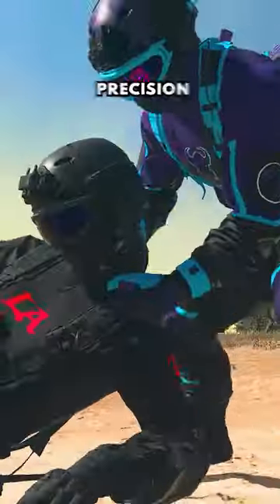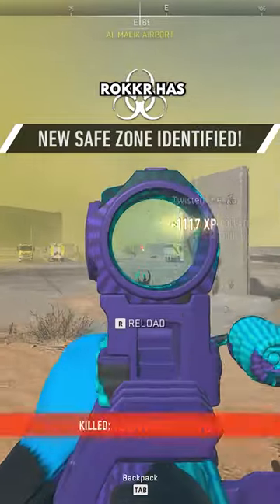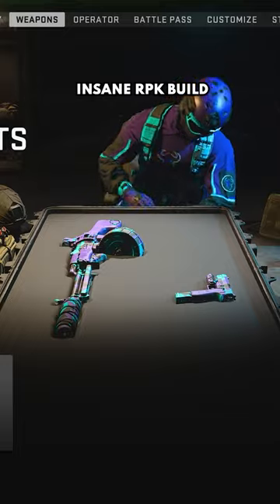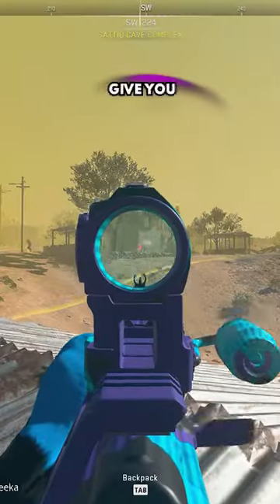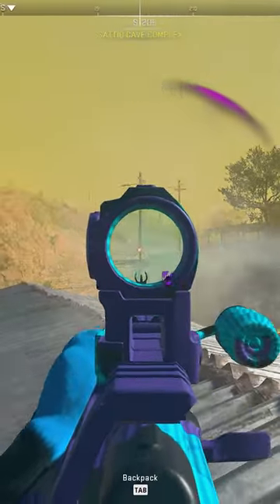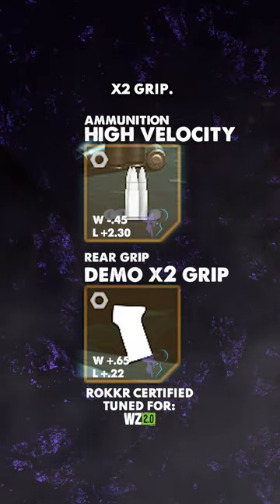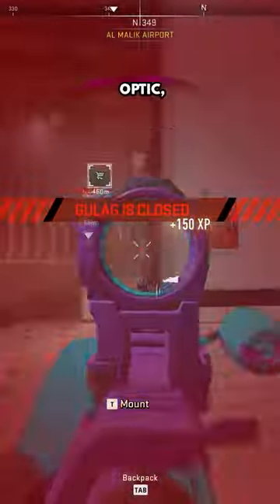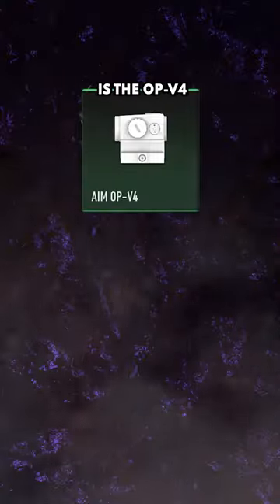The Best RPK build for Warzone 2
This is the best RPK build for Warzone 2! This loadout will have you beaming at any range.